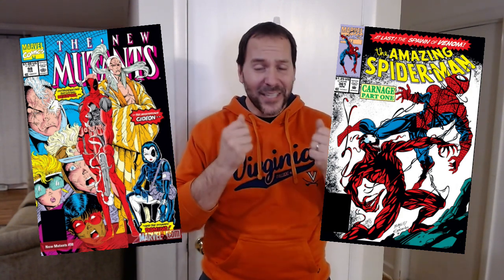How to Submit to CGC #1 - Choosing Which Books to Send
Get tips to help you decide which books in your collection to submit to CGC!

0:00 Intro
1:22 Non-financial reasons to submit
4:54 Financial reasons to submit
7:54 Choosing which books to submit